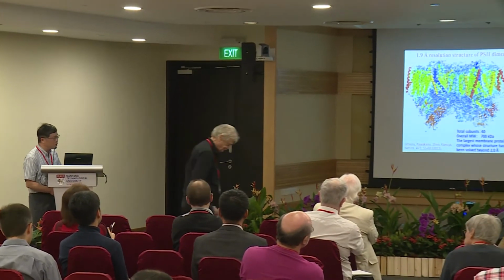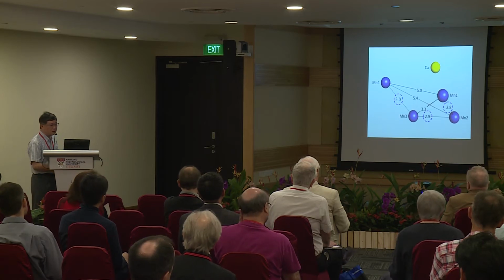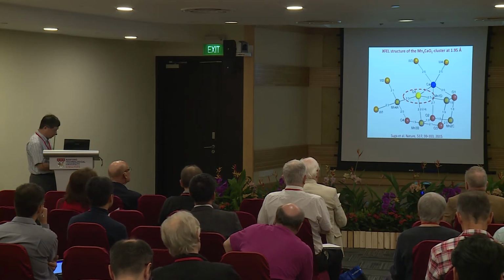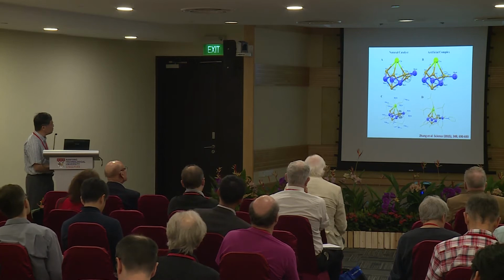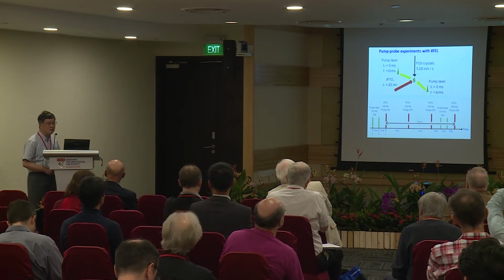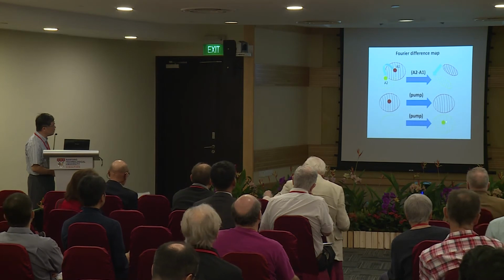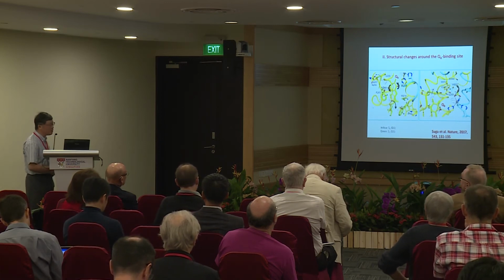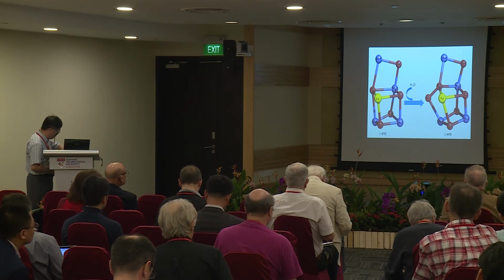Mechanism of photosynthetic water oxidation -Jian Ren Shen